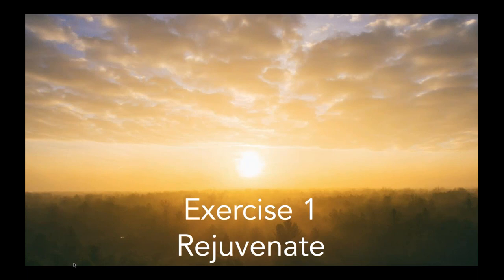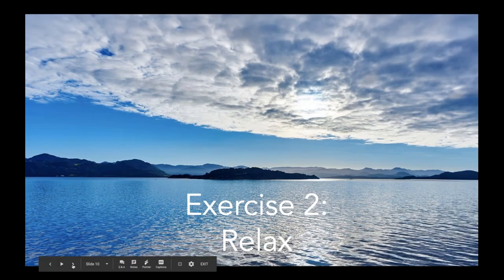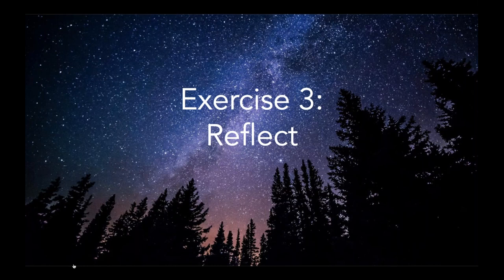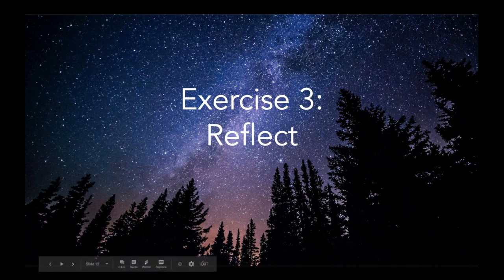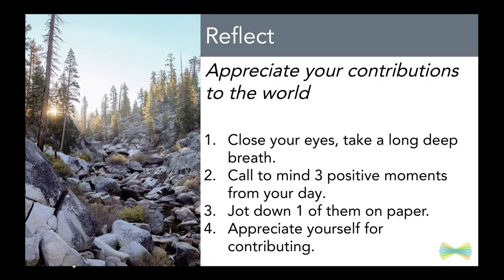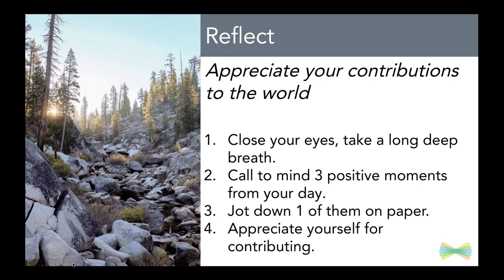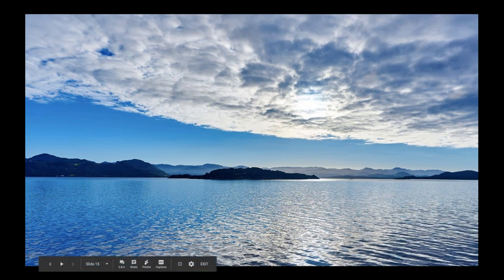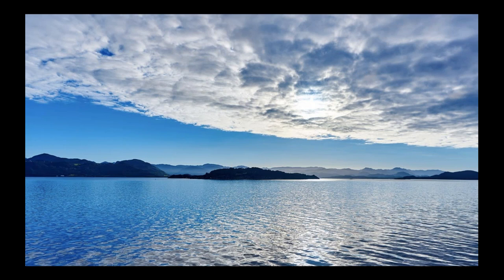3 tips to relax and rejuvenate your mind - PD in Your PJs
Take time for you. Let’s relax and rejuvenate your mind. Our host Whitney Reed has over 20 years of experience teaching mindfulness. Join us for 30 minutes of rejuvenation because you deserve to pause for a moment in this busy time of year to recharge and take care of yourself. Whitney will demonstrate three simple exercises you can try throughout your day. We will end our session with a guided exercise to leave you feeling calm, relaxed, and recharged. Happy Teacher Appreciation Week from Seesaw.